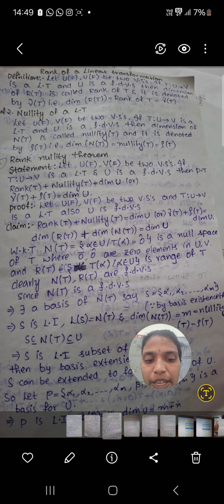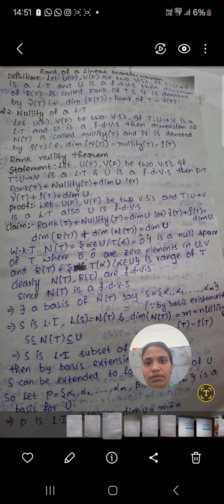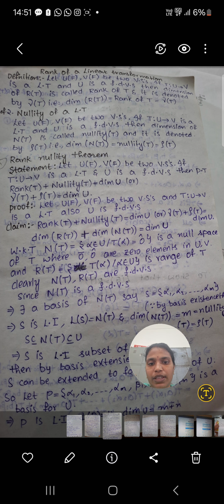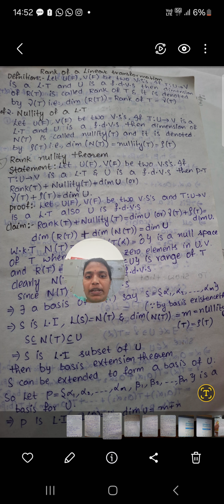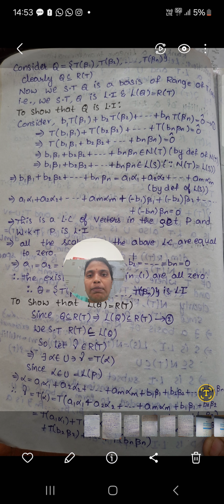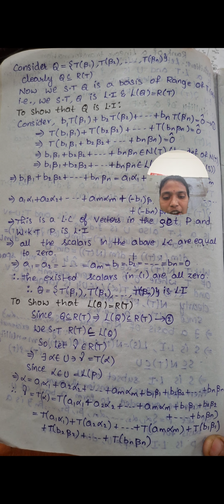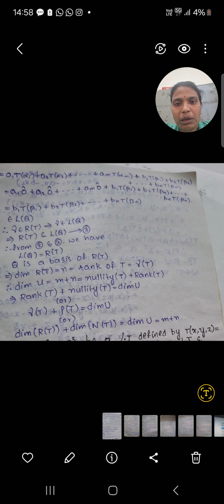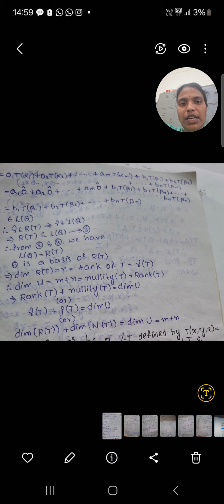Linear Algebra (MATT41A) BY NIRMALA MAM